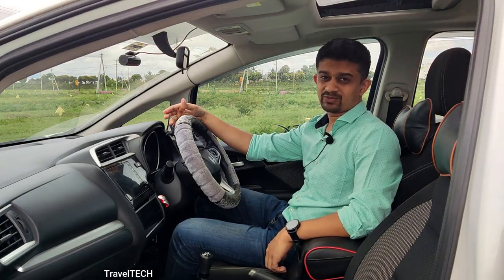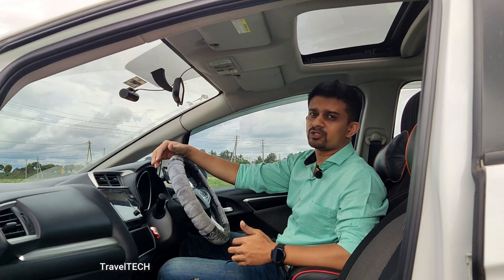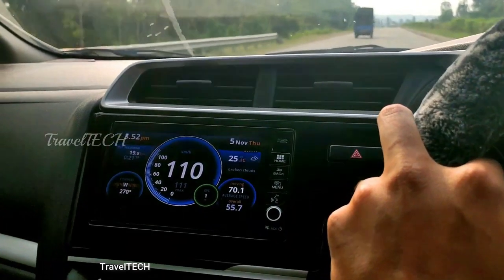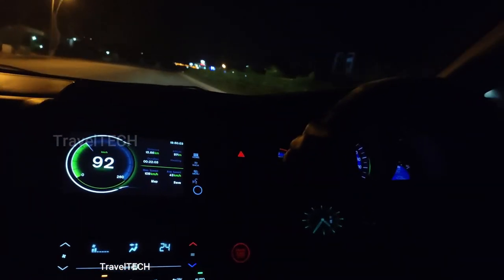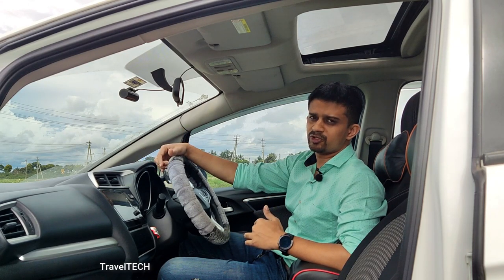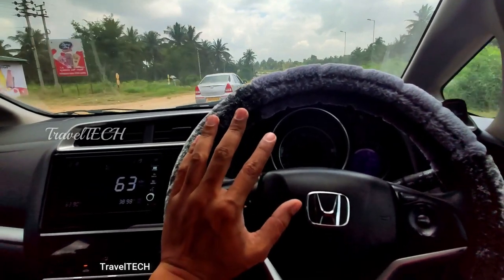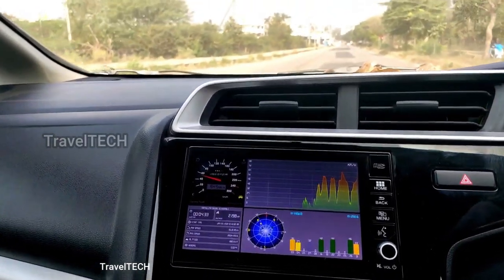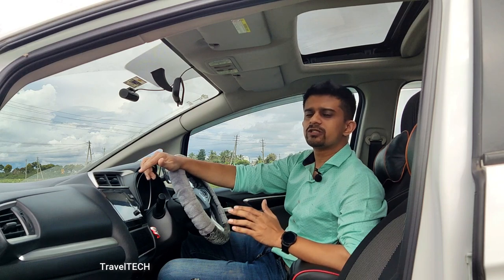Honda Digipad Speedometers - The Complete Collection - TravelTECH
Get the best speedometers for your Honda Digipad and turn your car into a digital dream! Learn how to download and install them on the digipad and have fun in your next drive.

VIDEO CHAPTERS:
0:00 Introduction
2:00 Ulysse Speedometer
3:18 Speedview GPS Speedometer
4:04 Supercar Speedometer
4:56 Day/Night Speedometer
5:54 HUD Display Speedometer
7:00 Tech Speedometer
7:36 Download & Installation Procedure
9:00 Closing Thoughts